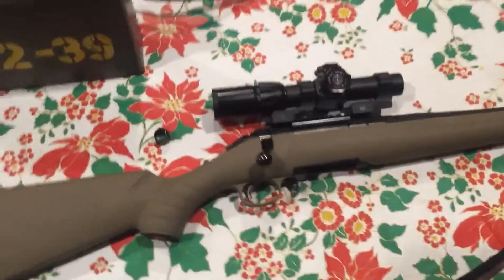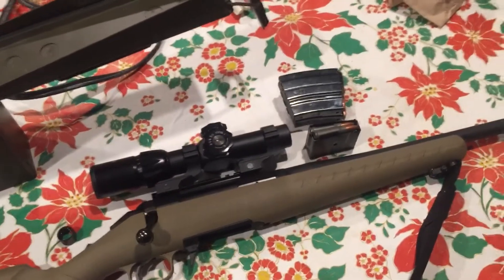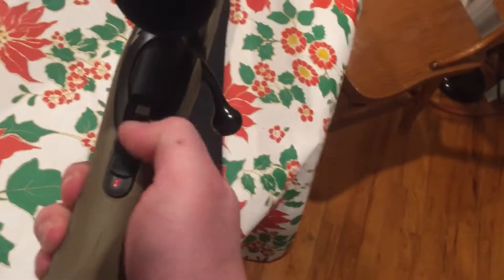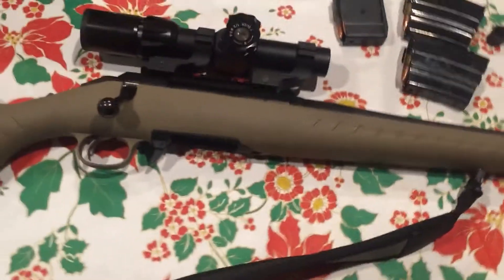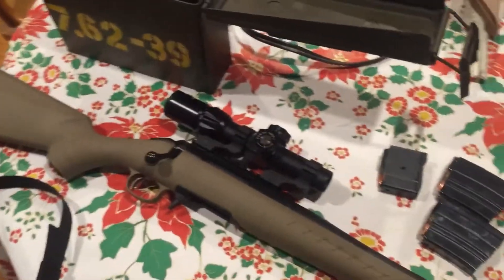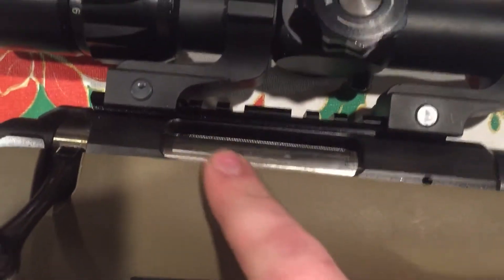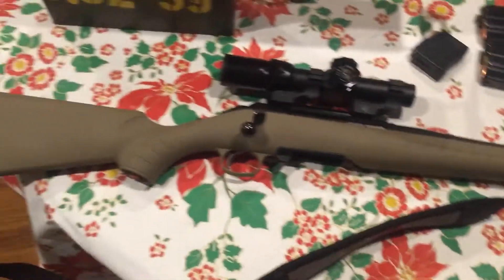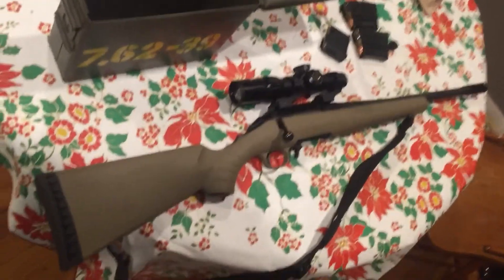Ruger American 7.62x39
A quick review of my new Ruger American chambered in 7.62x39, just a joy to shoot! Maybe I’ll post some shooting videos depending on your guy’s response